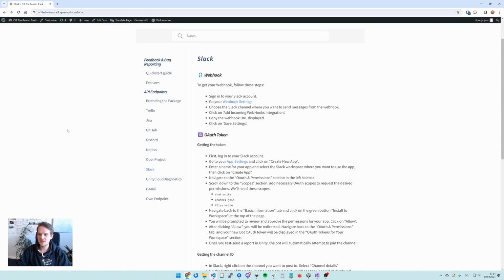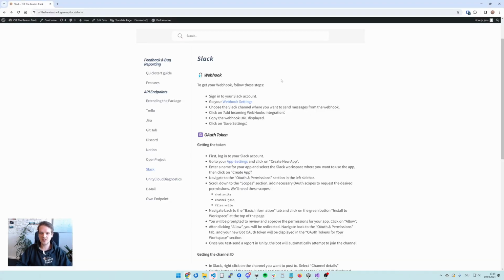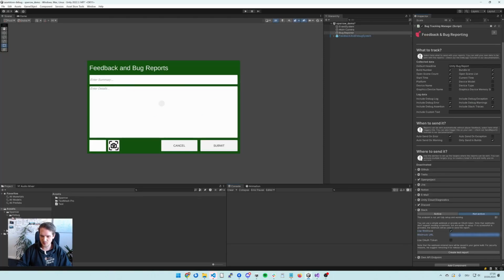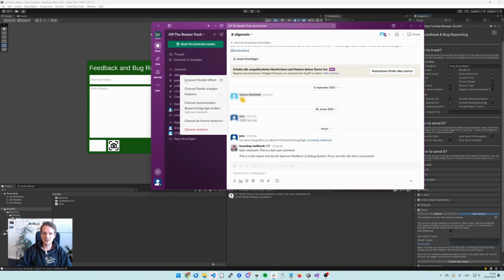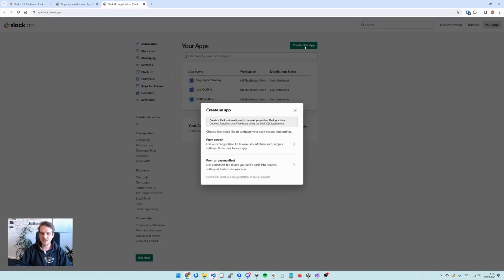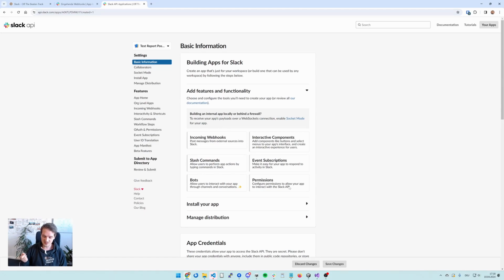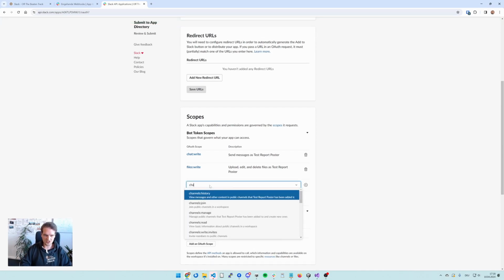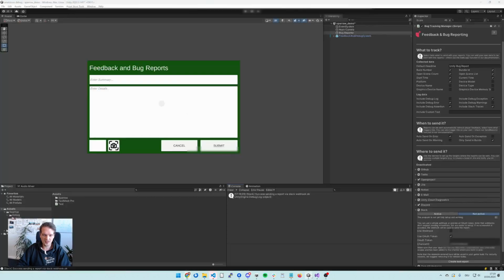Feedback and Bug Reporting API Tutorial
In this Tutorial we will teach you how to use the Slack API within our Feedback and Bug Reporting Unity Package.